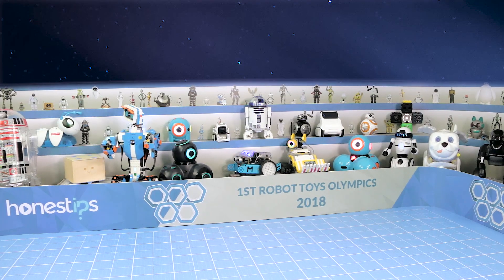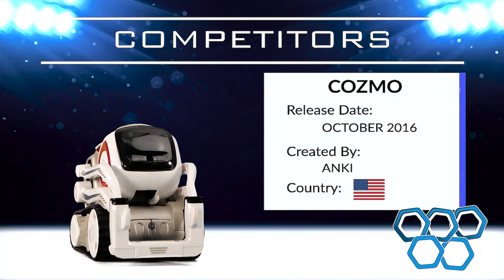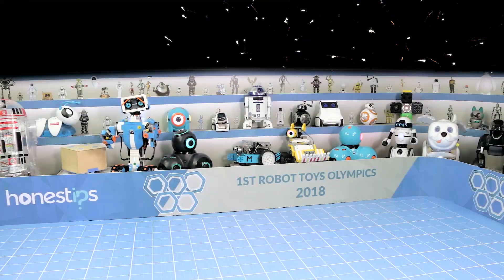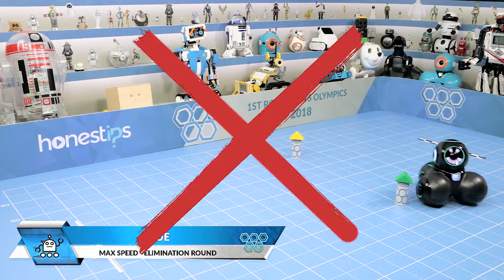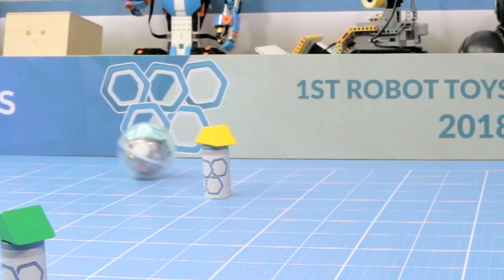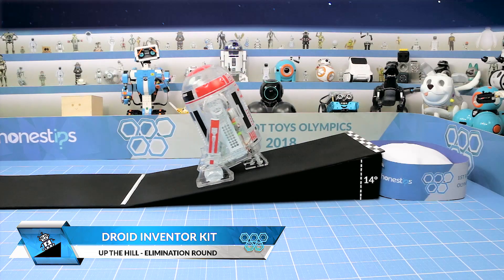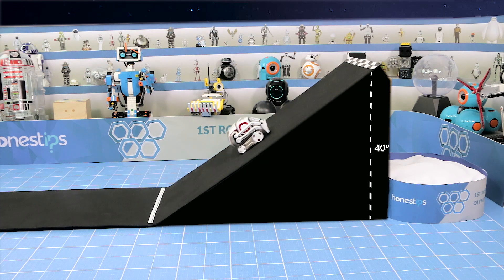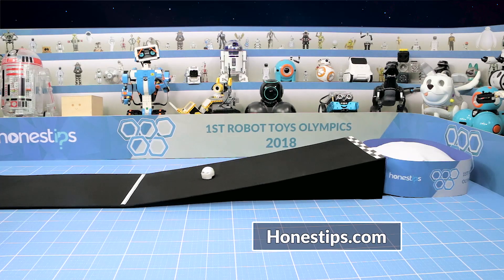DAY 1 - 1st ROBOT TOYS OLYMPICS 2018 by Honestips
Welcome to the Honestips Arena, the main stage for the first Robot Toys Olympics 2018!!

On the Day One of competition, enjoy two different events: "Max Speed" and "Up The Hill", and discover with us which one of our top ten robot toys, it's the fastest and more maneuverable, and which robot is the most powerful and with better traction.

Robot Toys links:

1 Cozmo - Anki
2 Sphero SPRK+
3 MBot - Makeblock
4 R2-D2 App Enabled Droid - Sphero
5 Jimu BuilderBot - Ubtech
6 Lego Boost Creative Toolbox
7 Cubetto - Primo Toys
8 Cue - Wonder Workshop
9 Ozobot Bit - Evollve Inc.
10 Droid Inventor Kit - LittleBits

The manufacturers have not financed the production of this video. All information has been collected and interpreted by Honestips.